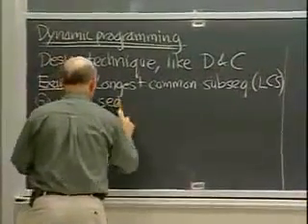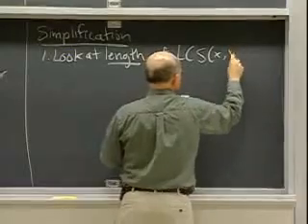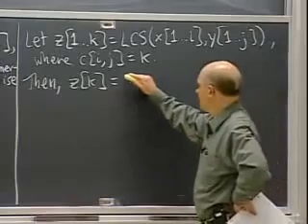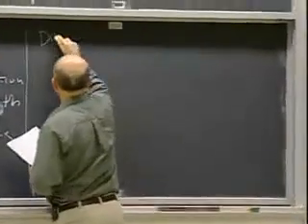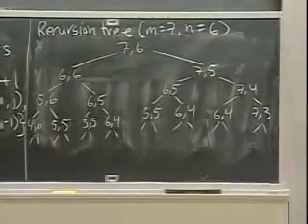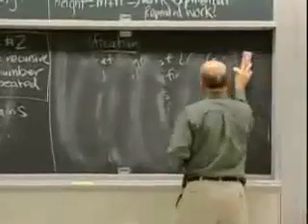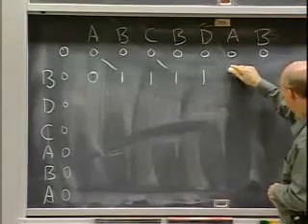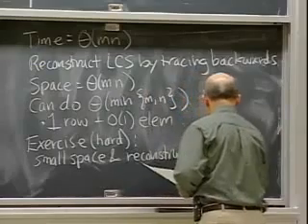MIT Introduction to Algorithms Lesson 15 Dynamic Progra